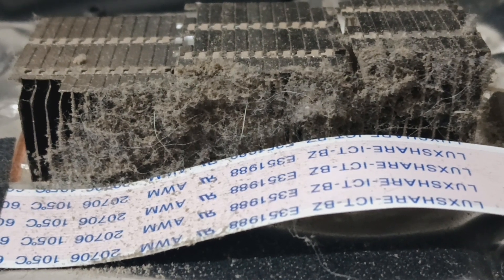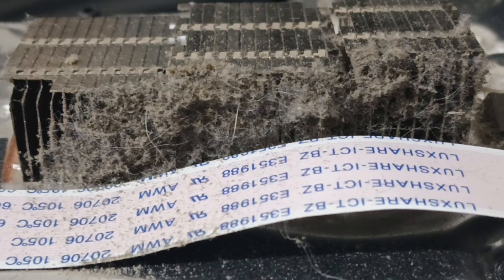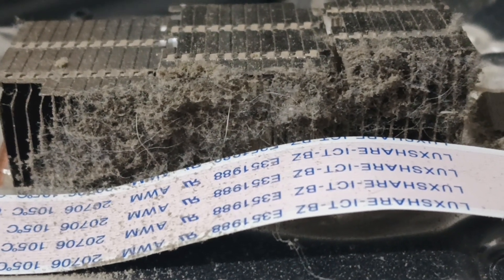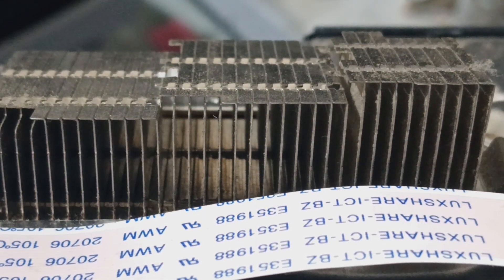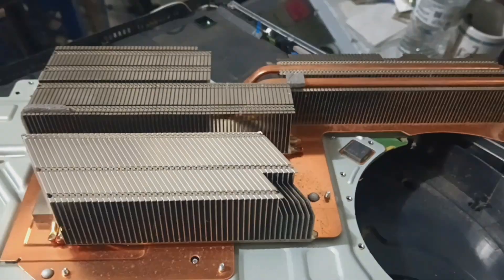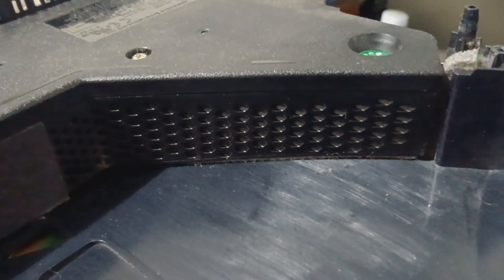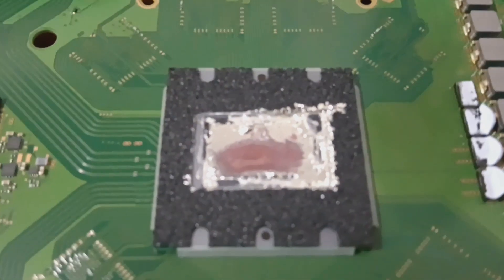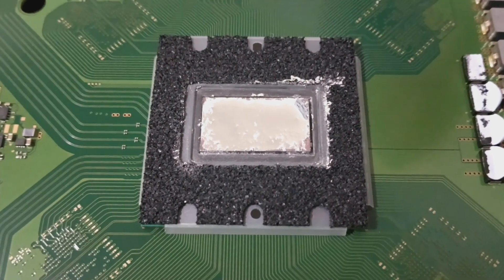Overheating PS5 Repair Service Near Riverside, CA - (7962)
Overheating PS5 Repair Service Near Riverside, CA by SBL Games, Inc.

Business Hours:
Monday - Saturday
12 PM - 7 PM (PST)